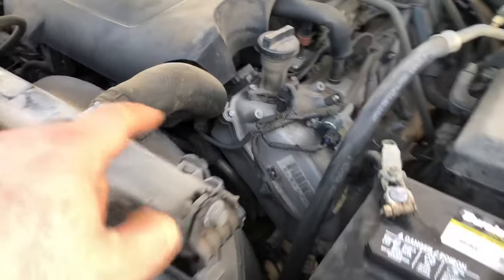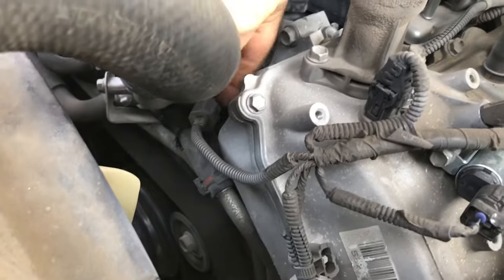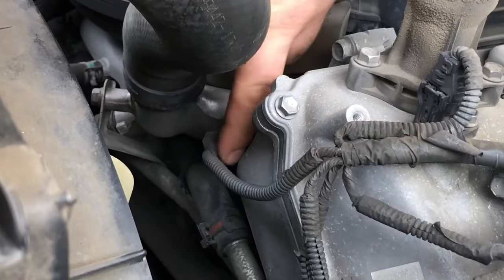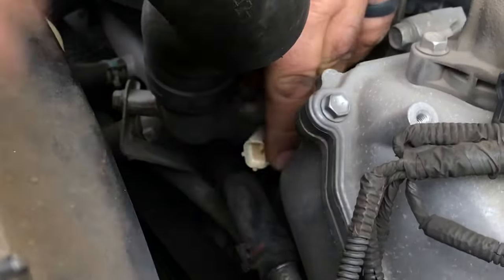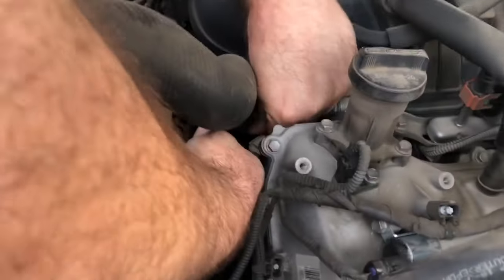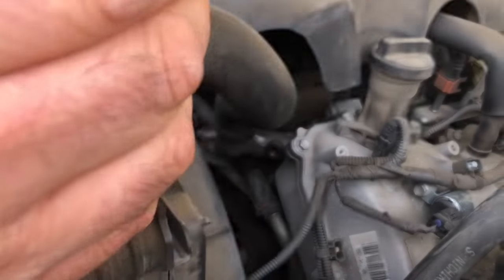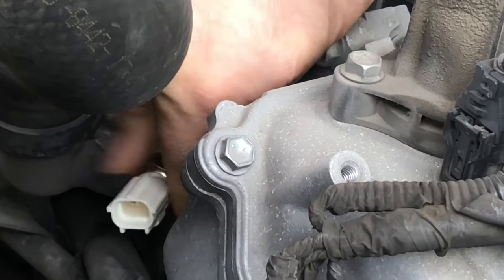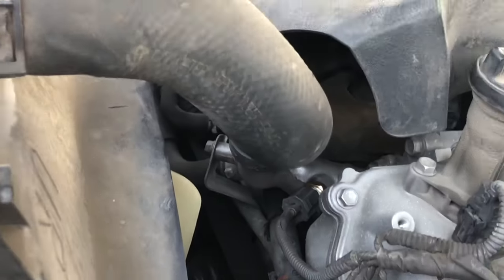Coolant Temperature Sensor replacement Toyota Tundra 2009-2013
In this video, we replace a coolant temperature sensor for a Toyota Tundra. 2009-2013.  The truck did not want to start and after replacing the sensor it fired right up.  It the sensor is sending inaccurate information to the computer it will send either too much or too little fuel to the engine.  This could be your problem if you engine sounds like this. Enjoy. You can find this sensor for a cheaper price. The dealership part number is 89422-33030 if you want the exact part that came with the truck. I paid $80.00 at the dealership because I did not want to mess around and get the wrong part.